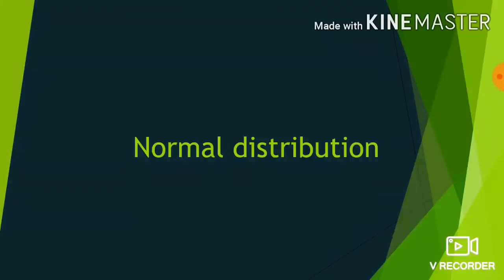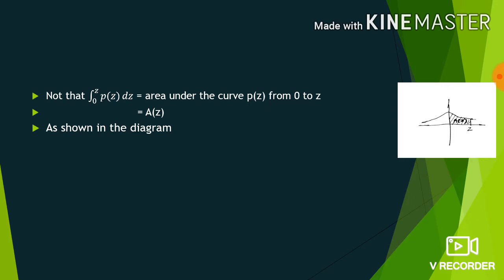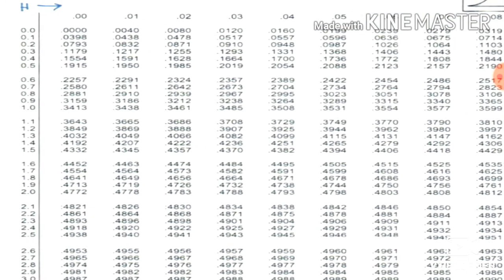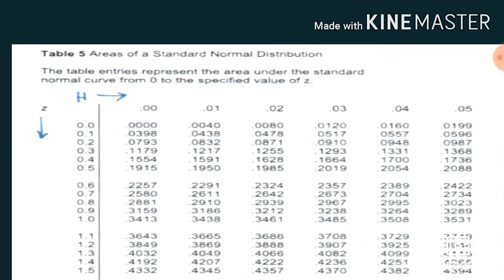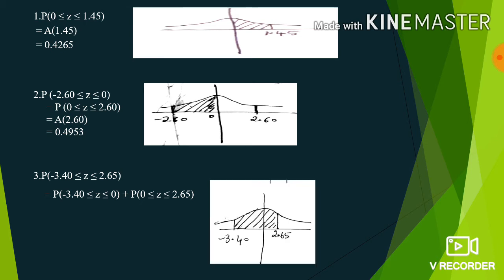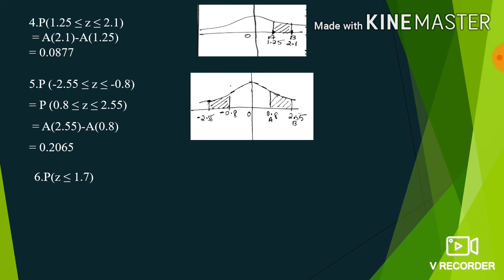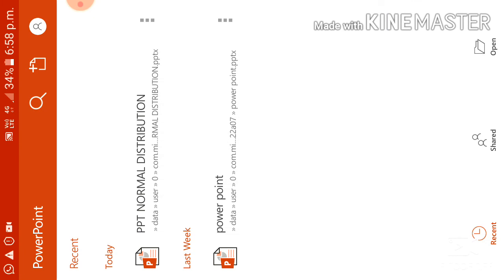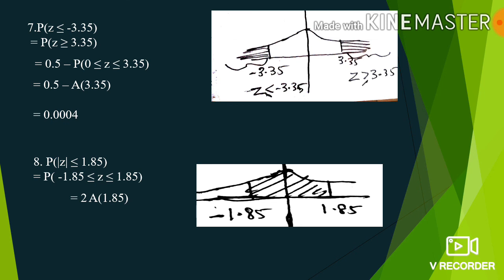Normal distribution vtu(18MAT41)